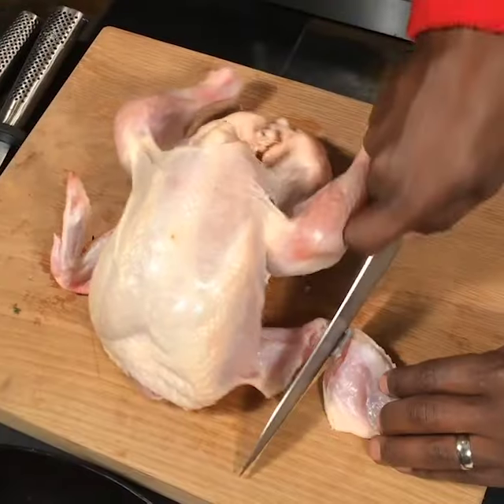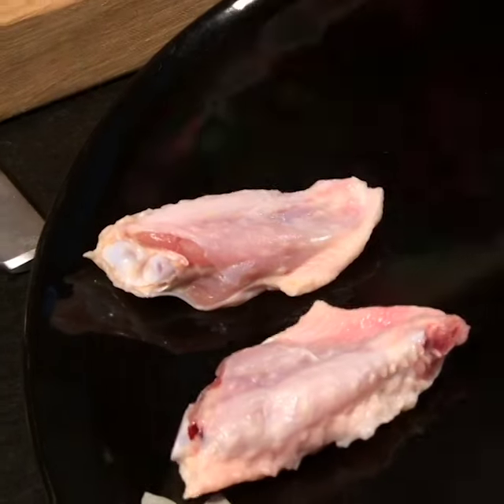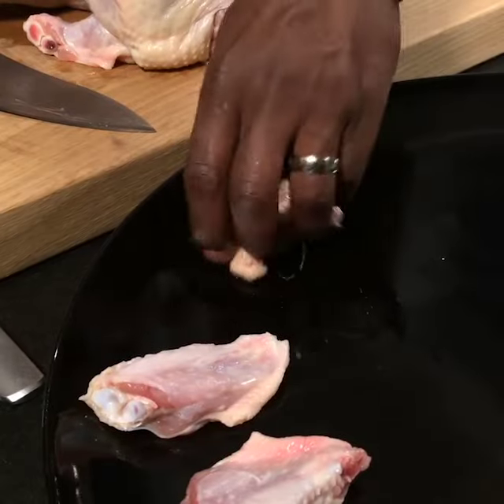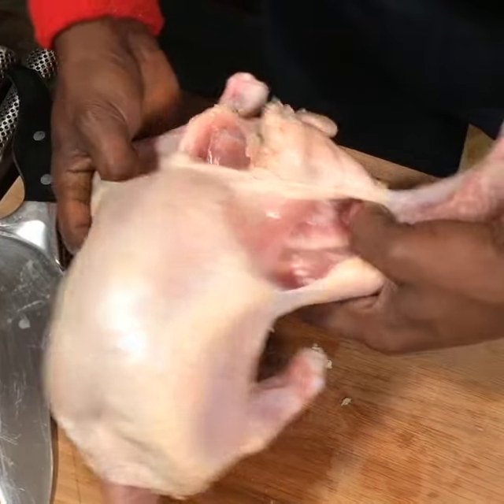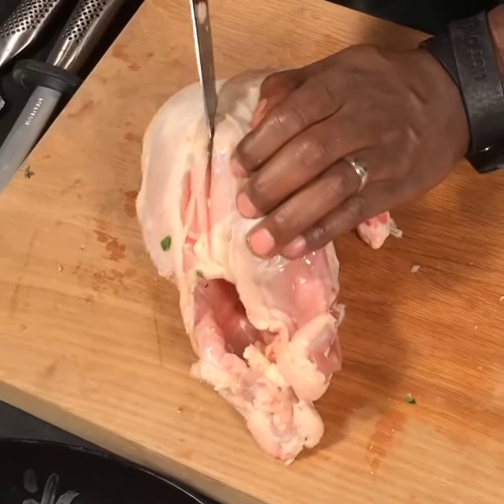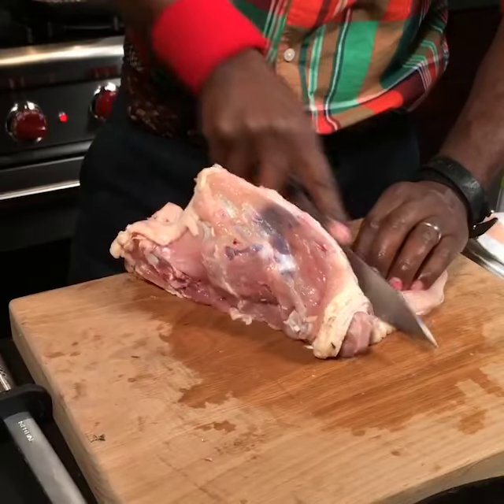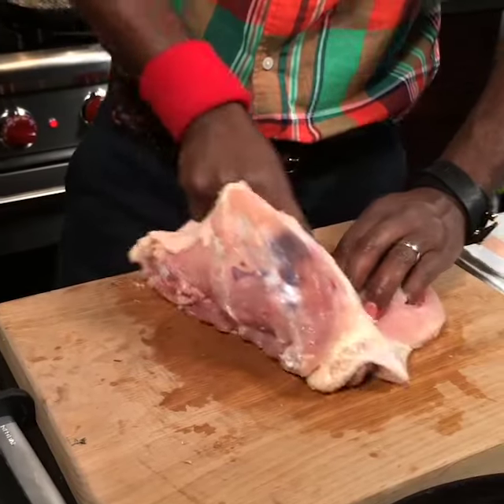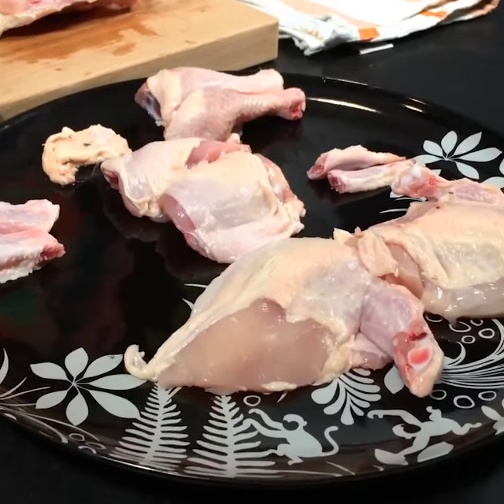How to Break Down a Chicken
I'm cooking up $25K for CCAP - Careers through Culinary Arts Program​ to celebrate their 25th anniversary! Check out this video on How to Break Down a Chicken like an expert chef - trust me, it's simple. For more info on my CCAP fundraiser on Crowdrise​ and how to win a trip to Bermuda,